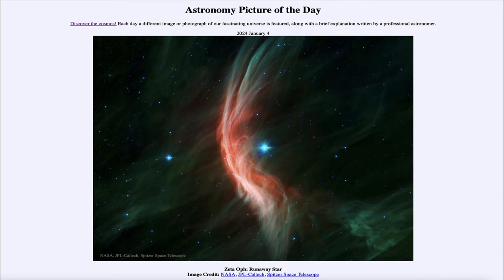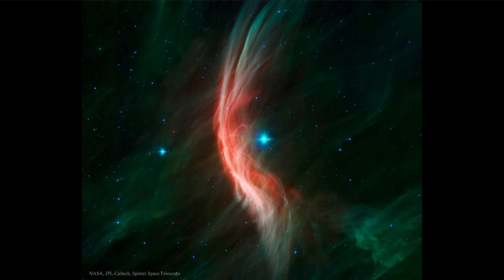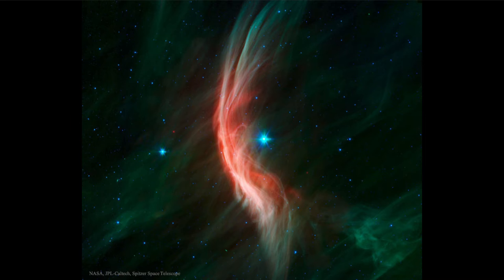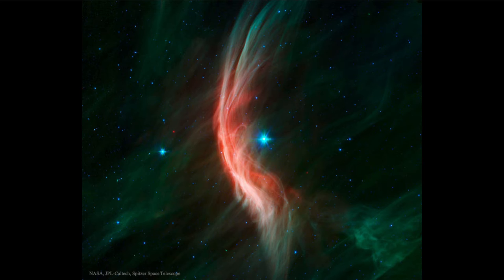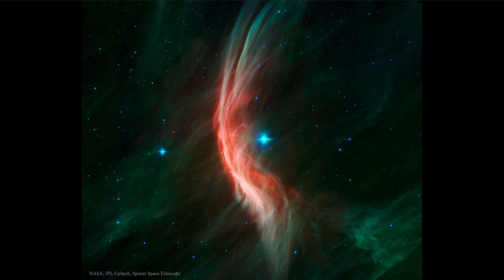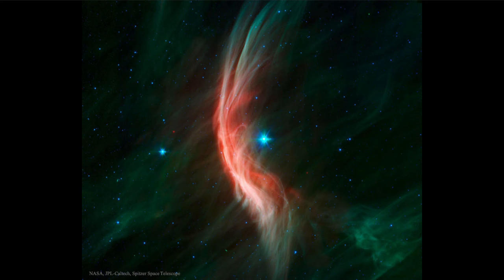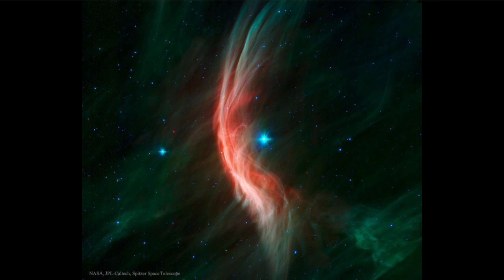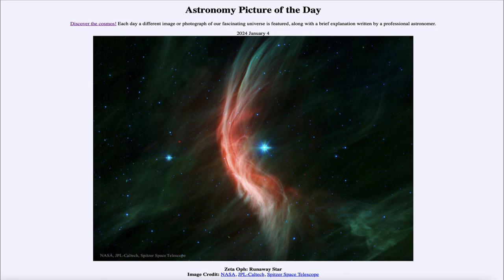2024 January 04 - Zeta Oph: Runaway Star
In today's image, we see the runaway star Zeta Ophiuchi. The star is moving through space at a very fast speed, causing the shock wave seen in the image. It was likely once in a binary system where the companion star exploded, allowing this star to make its journey through the galaxy.